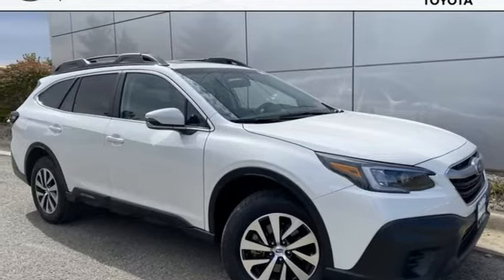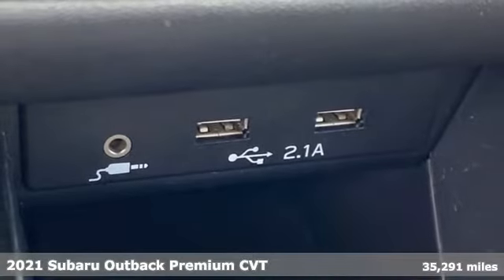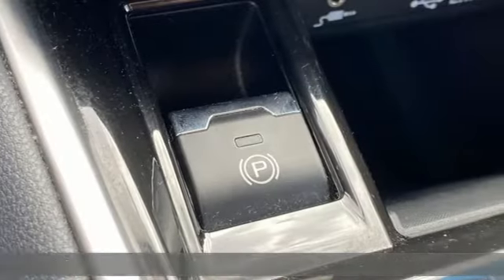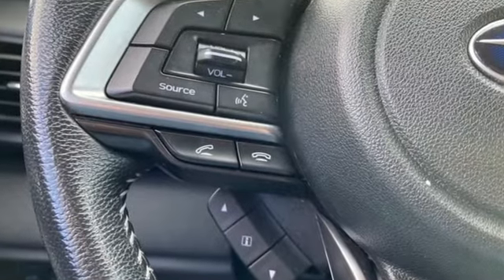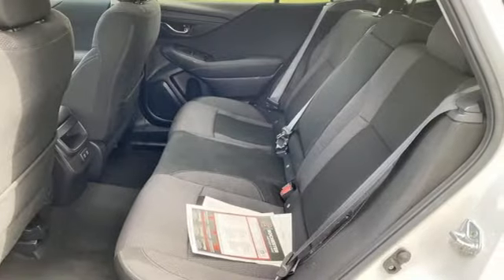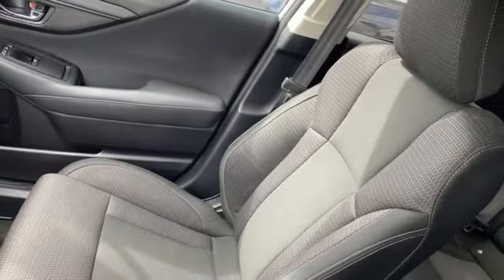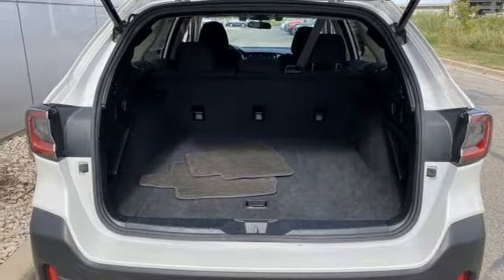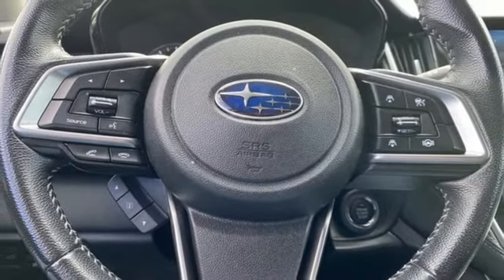Used 2021 Subaru Outback Rochester, MN TC75672 - SOLD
Year: 2021
Make: Subaru
Model: Outback
Trim: Premium
Engine: 2.5L 4-Cylinder DOHC 16V
Transmission: CVT Lineartronic
Color: White
Interior: Slate Black
Mileage: 35291
Stock #: TC75672
VIN: 4S4BTAFC4M3161491
Recent Arrival! Collision Warning System, Adaptive Cruise Control, Heated Seats, Blind-Spot Monitors, Lane Keeping Assist, Touchscreen Controls, Backup Camera, Apple CarPlay, Android Auto, Bluetooth Hands Free, AWD, 4WD, Sunroof/Moonroof, Portable Audio Connection, Sirius Radio, Power Liftgate, Cruise Control, Power Package, ABS brakes, Automatic temperature control, Blind Spot Detection (BSD), BSD & RCTA & Keyless Access & Push Button Start, Electronic Stability Control, Front dual zone A/C, Front fog lights, Hands-Free Power Rear Gate, Keyless Access w/Push Button Start, Power Moonroof, Radio: Subaru STARLINK 11.6" Multimedia Nav System, Rear Cross Traffic Alert (RCTA), Rear window defroster, Steering wheel mounted audio controls, Traction control. CARFAX One-Owner. We look forward to earning your business.

Address:
4365 Canal Place Southeast